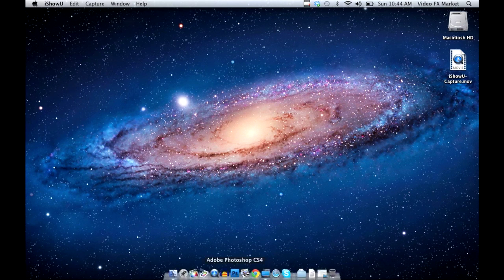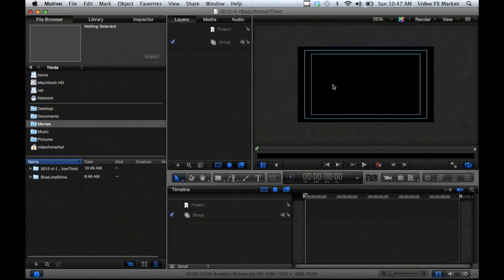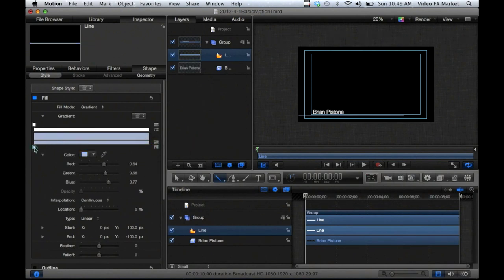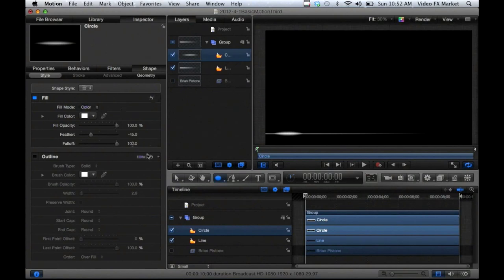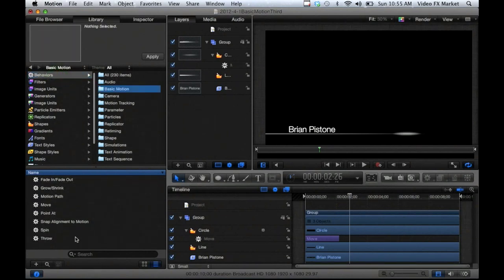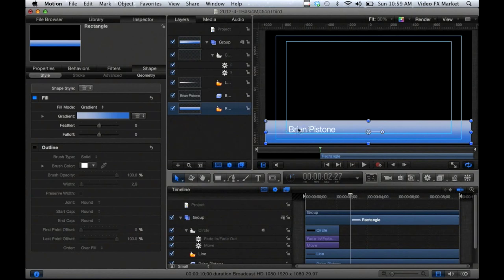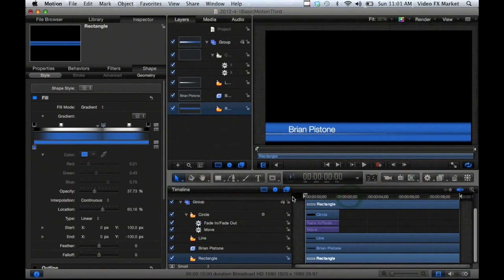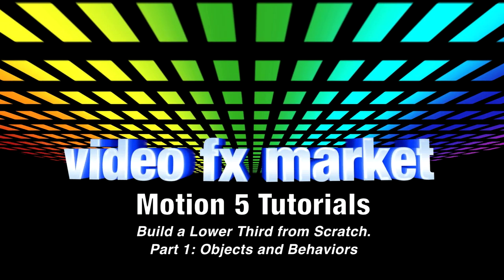Motion 5 Tutorials- Part 1: Build a Lower Third from Scratch with Objects and Behaviors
and covers making text, line, circle, and rectangle objects, changing properties, using gradients, using interface overlays, applying behaviors, and adjusting layers and groups.

Thanks to Modigs at Newgrounds.com Audio Portal for the awesome music!